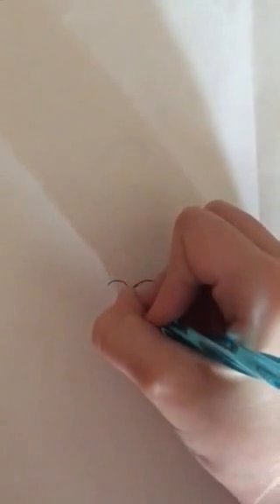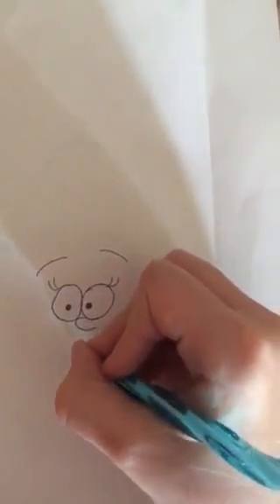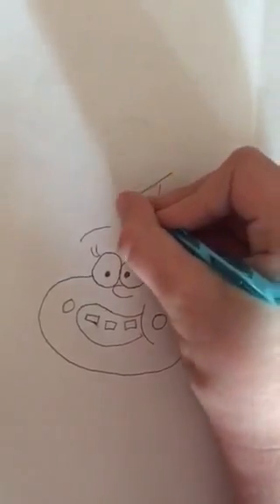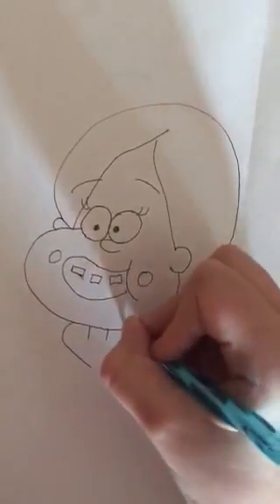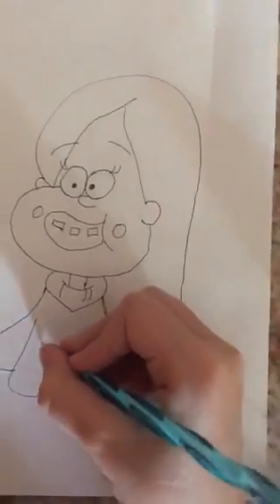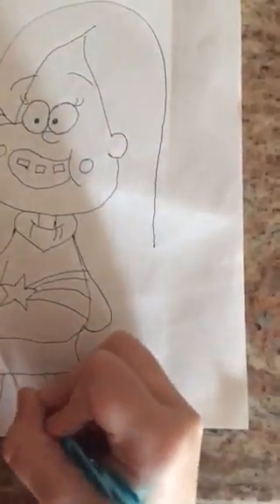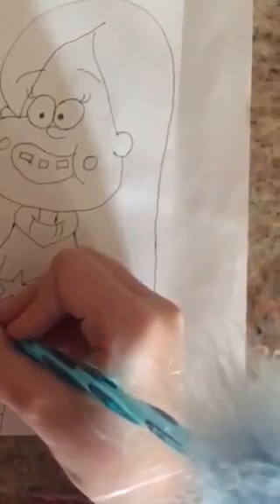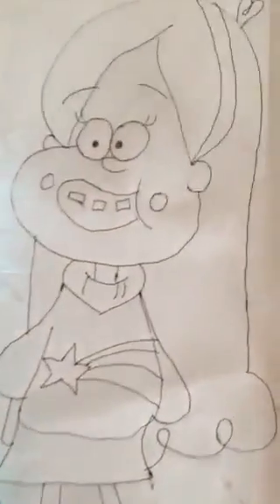How to draw Mabel Pines from gravity falls